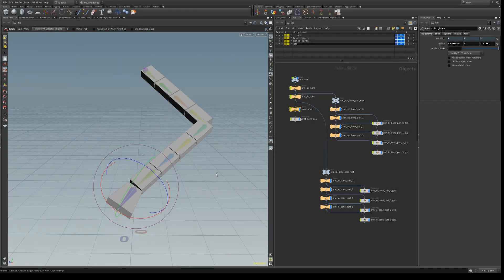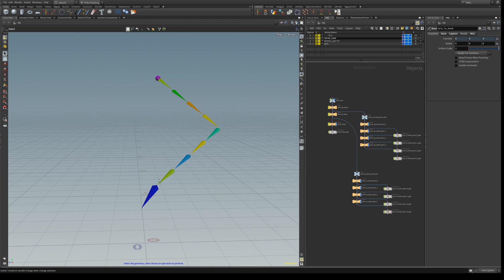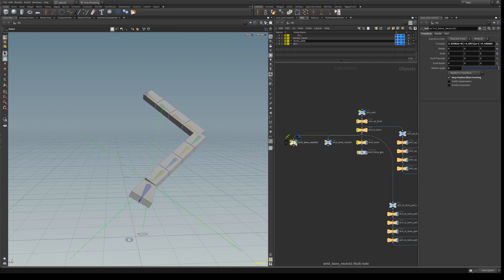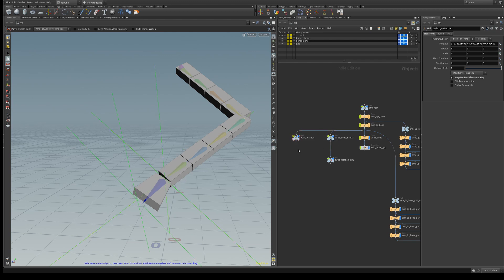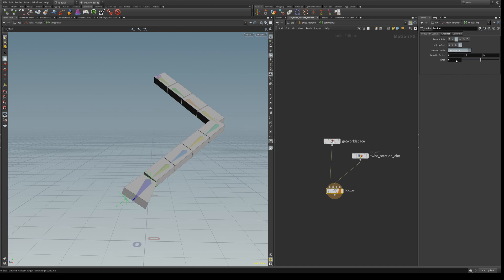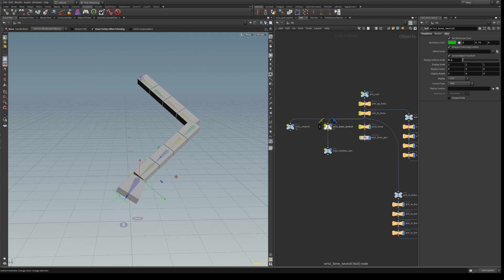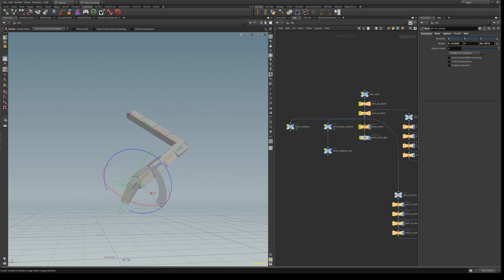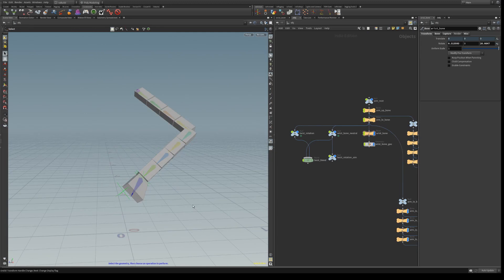Twist Rotations in Houdini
A look at how get correct twist rotation from a single bone in Houdini.

0:41 - setup
0:33 - workflow
3:58 - constraints